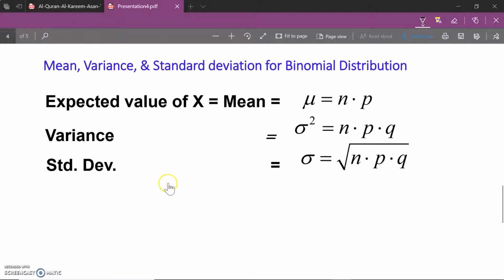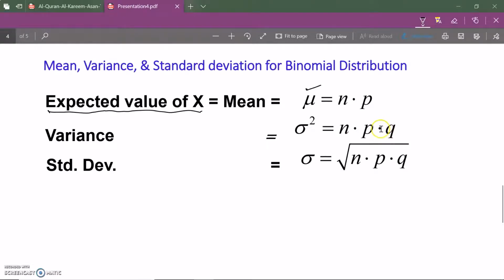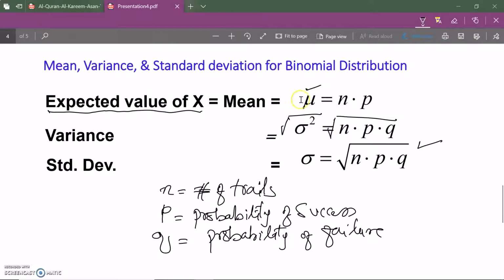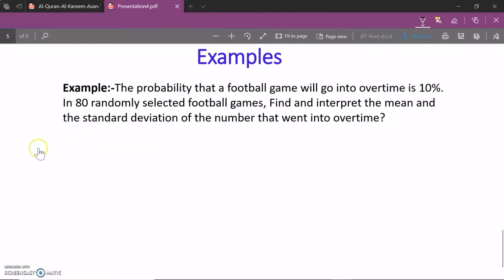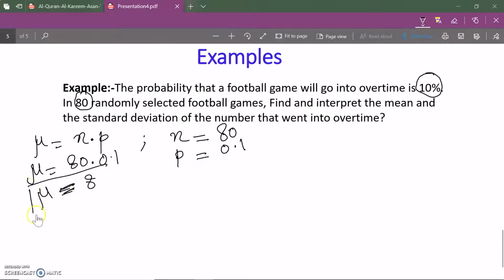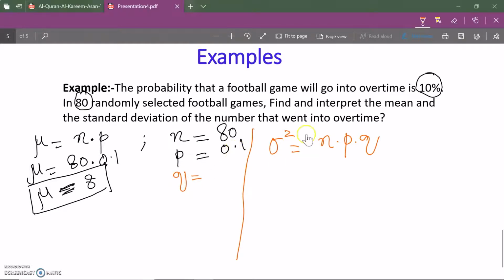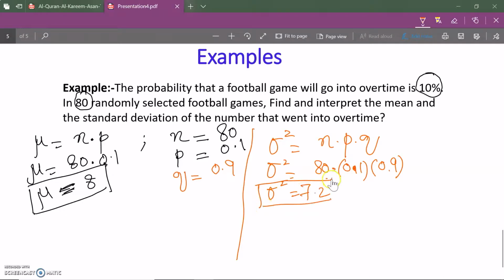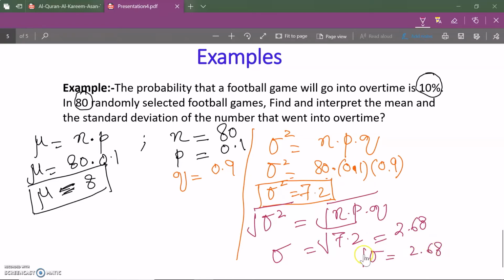Chapter 5--5th Video